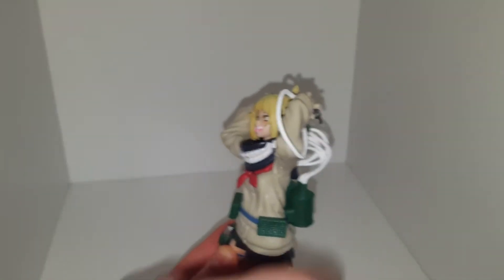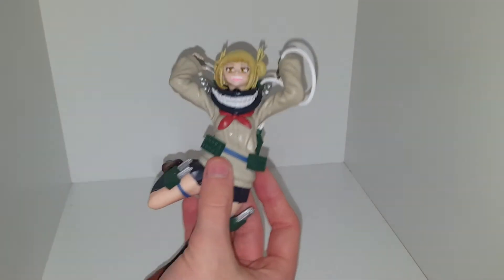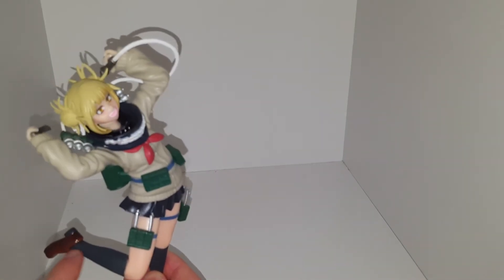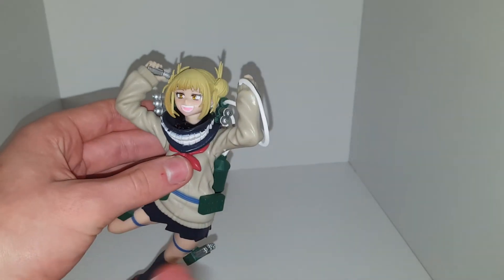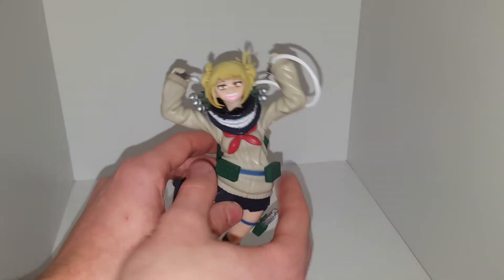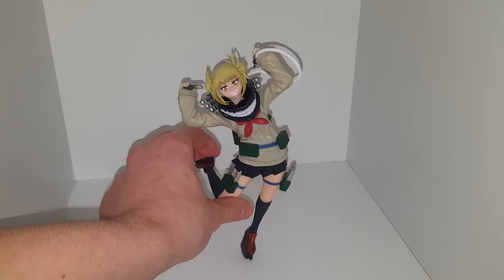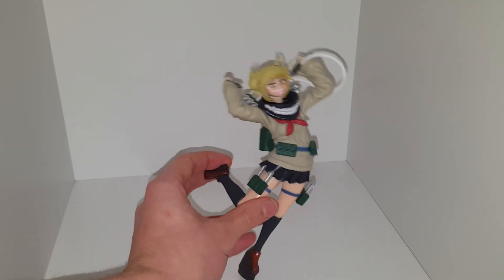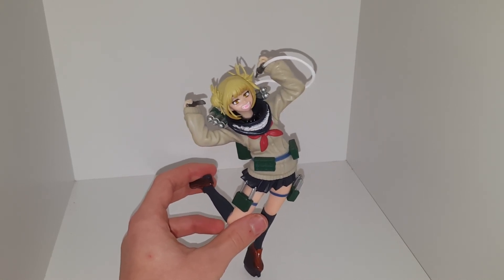MHA Toga Figure